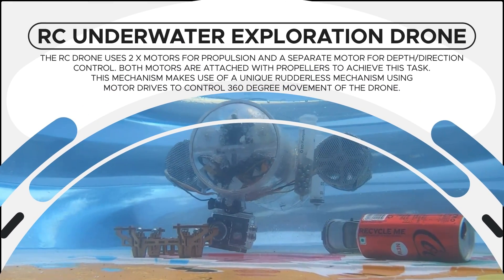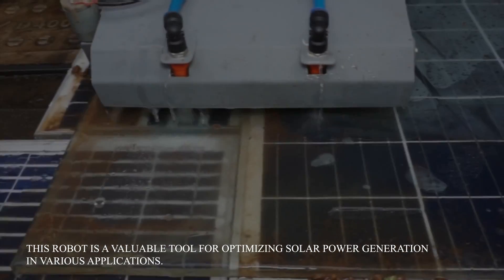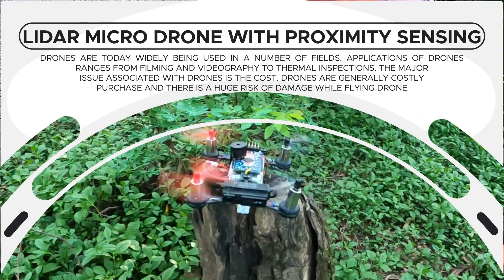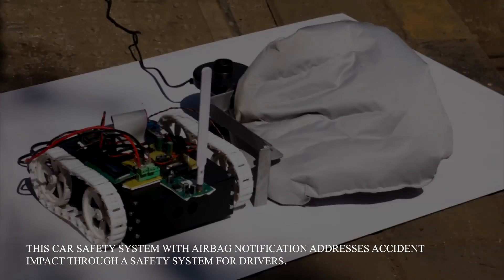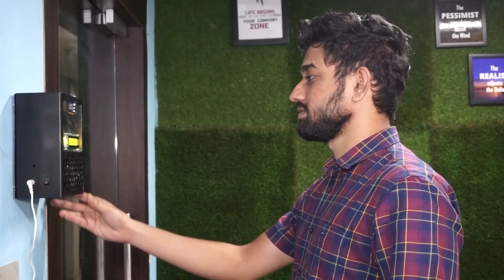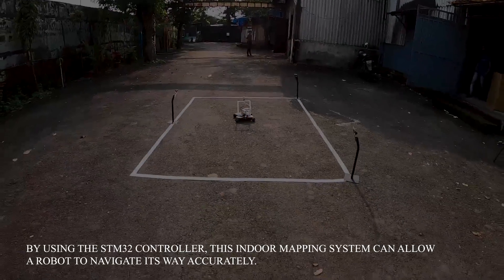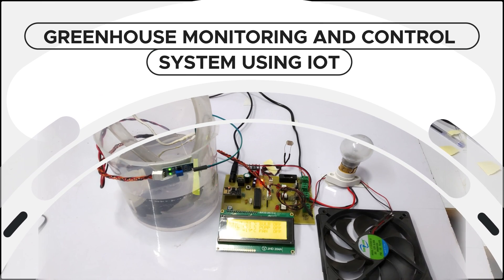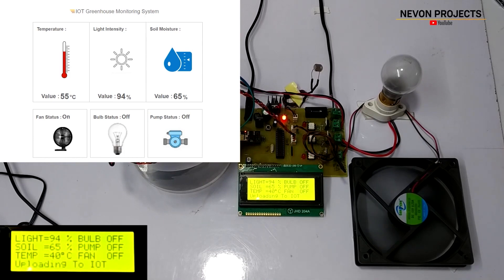Top 10 Electronics Wireless Communication Projects Ideas 2024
A compilation of top 10 Wireless communication projects using IOT, RF, Bluetooth, Zigbee, and IR communication

10. RC Underwater Exploration Drone

9. Solar Panel Cleaning Robot

8. IOT Water Pollution Monitor RC Boat

7. LIDAR Micro Drone with Proximity Sensing

6. Car Safety System with Airbag Notification

5. Contactless IOT Doorbell & Security System

4. Remote Controlled Pick & Place Robotic Vehicle

3. Path Planner Robot for Indoor Positioning using RF Ranging

2. IOT IV Bag Monitoring and Alert System

1. Greenhouse Monitoring and Control System using IOT